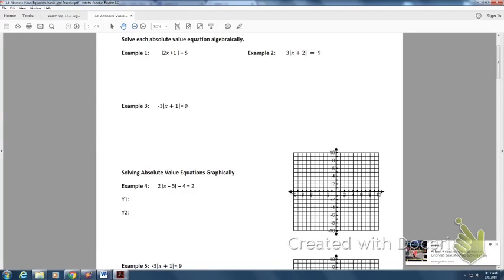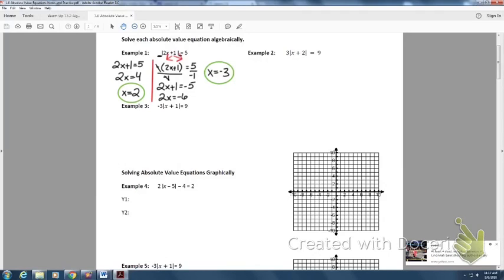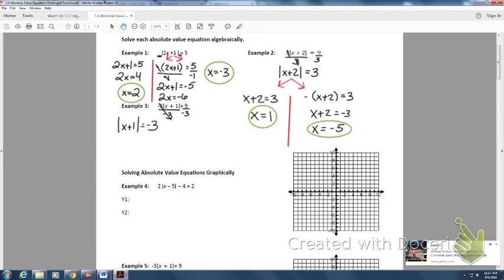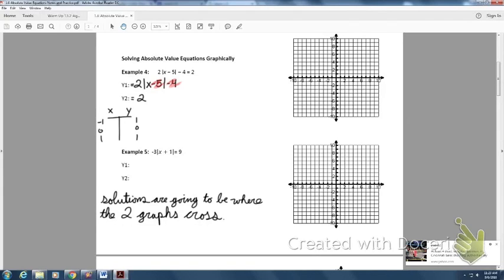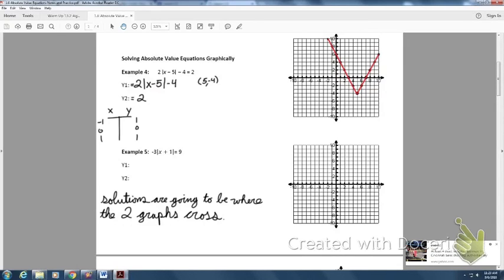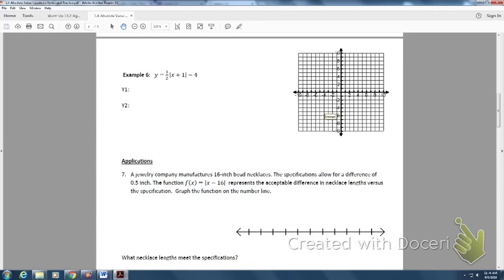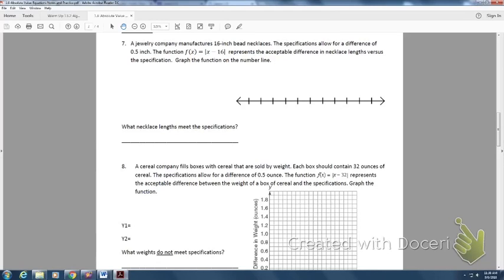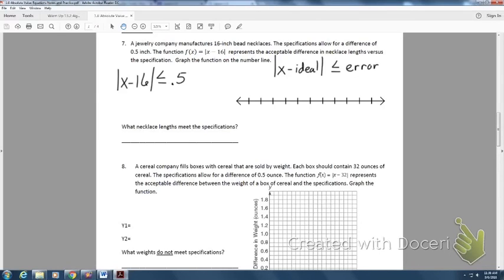1.6 Notes: Solving Absolute Value Equations